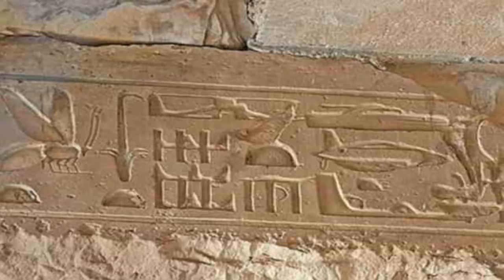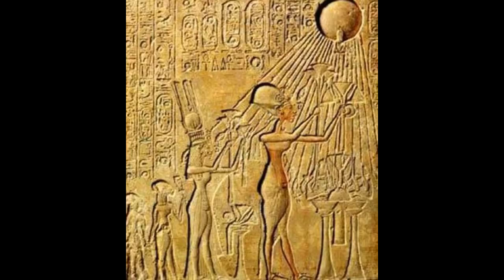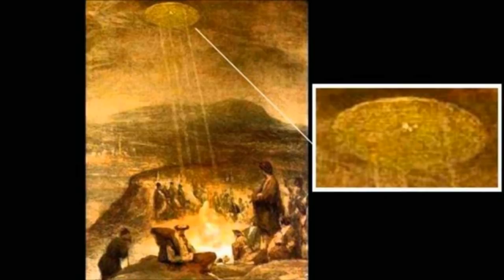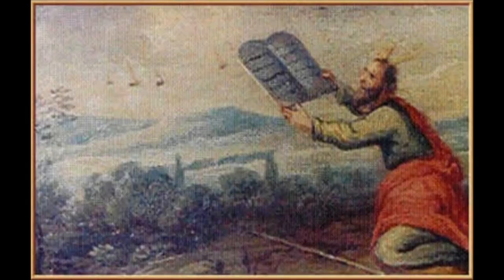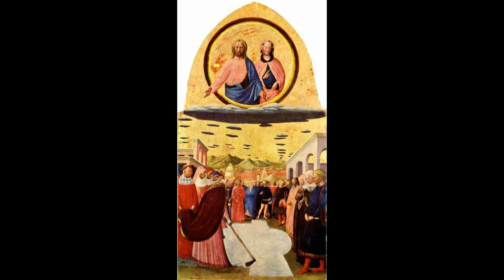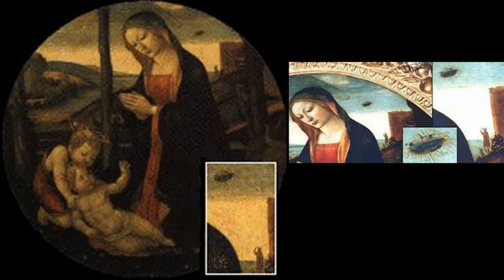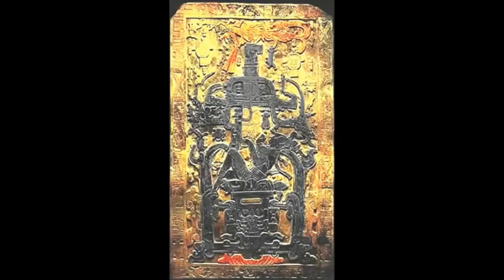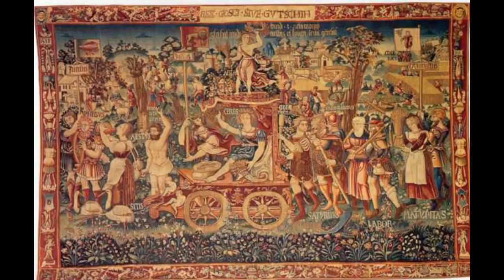UFOS HIDDEN IN ANCIENT ART!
Forbidden History, UFOs in Ancient Art
You may have seen some of this evidence by now: cave paintings, stone carvings on pyramids, and old medieval paintings. Many of the descriptions and pictures of Vimanas, look very much like UFOs, especially flying saucers.

for more compelling evidence.

Additional Insights by Mike Keller
Some Images are My Own Artwork - Black Diamond Renderings (BDRMC)